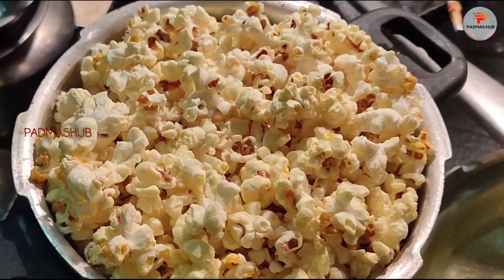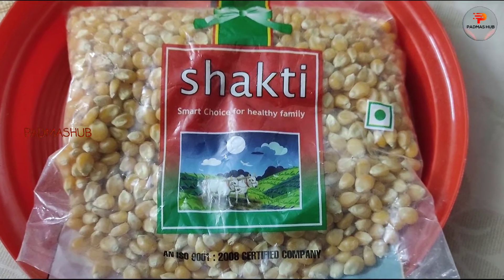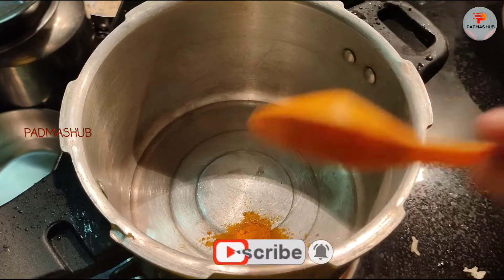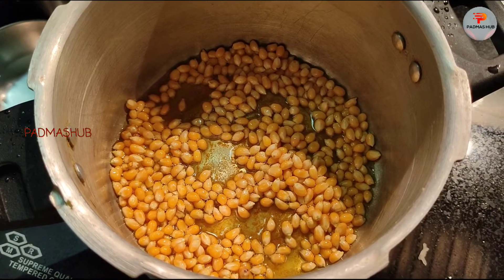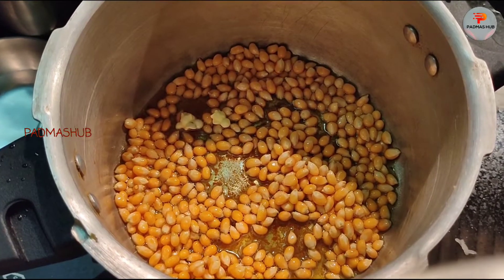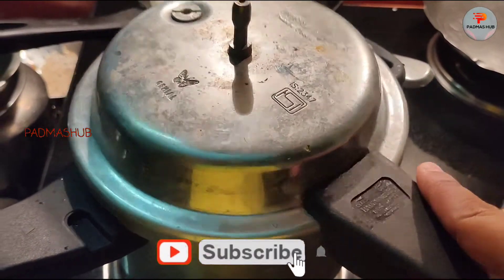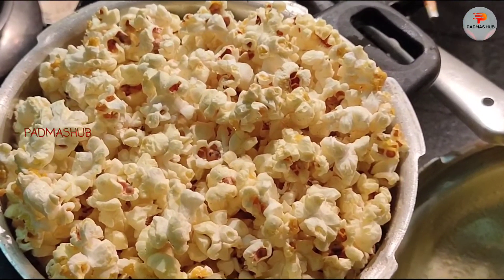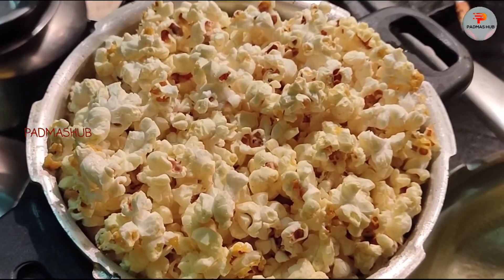పాప్‌కార్న్ | How to make basic popcorn without fail at home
Popcorn (popped corn, popcorns or pop-corn) is a variety of corn kernel which expands and puffs up when heated; the same names are also used to refer to the foodstuff produced by the expansion.

As a snack food, popcorn is commonly buttered and salted. It may instead be glazed with variously flavoured and coloured candy syrups that harden, or be mixed with peanuts or almonds, or be coated with melted cheese